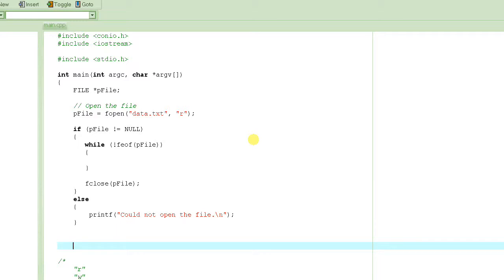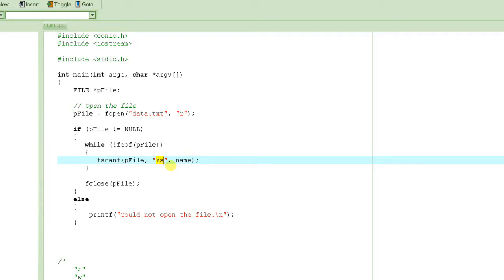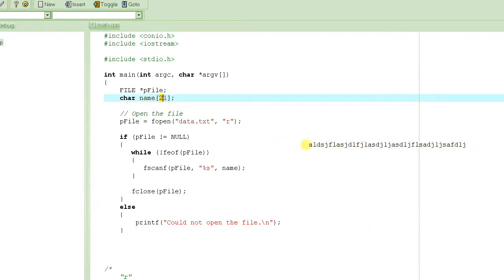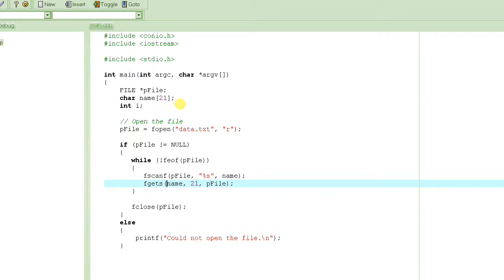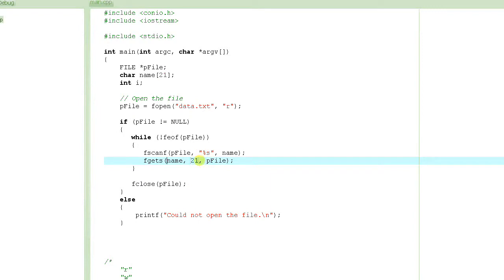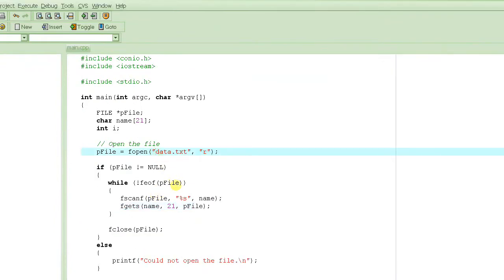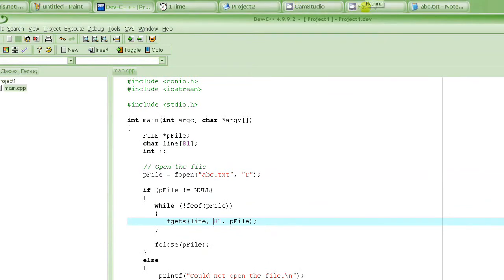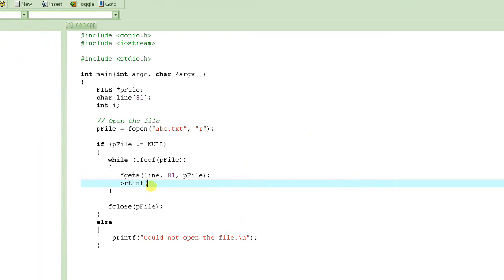C Programming Tutorial 42 fgets Reading Strings From A File Part 1